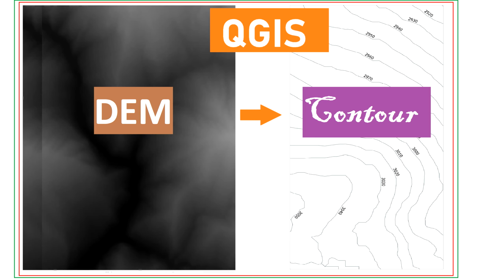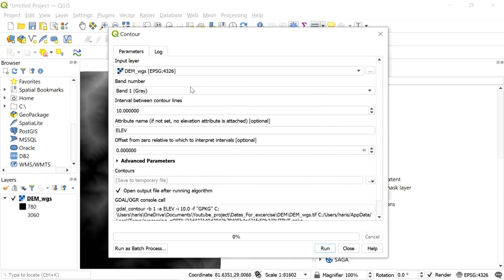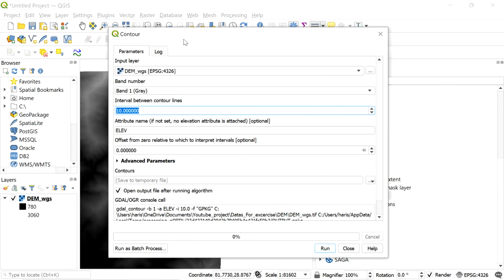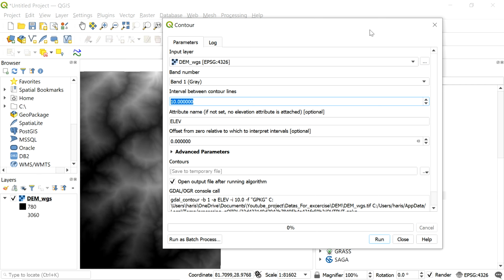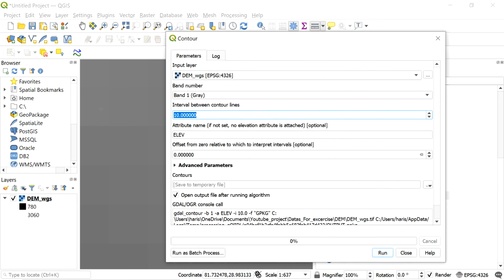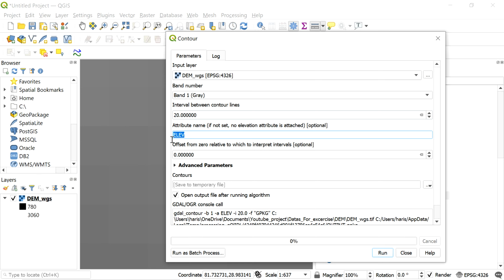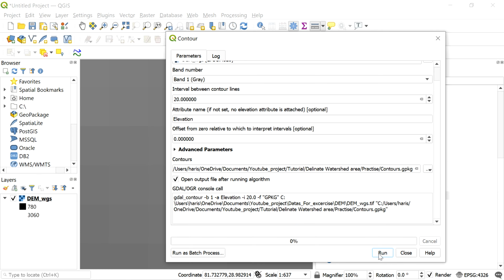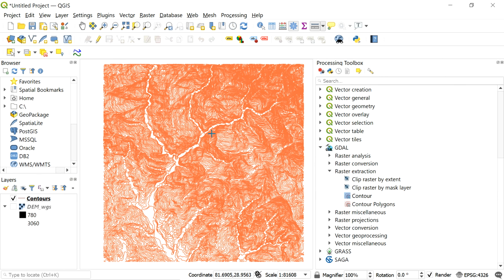How to create contours using DEM in QGIS || Generate contours from DEM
In this tutorial, we are going to learn to create contours in QGIS using DEM. The tutorial comes with several explanations of important steps which new users need to understand.

You can practise with the video using following link of the DEM

Happy Learning